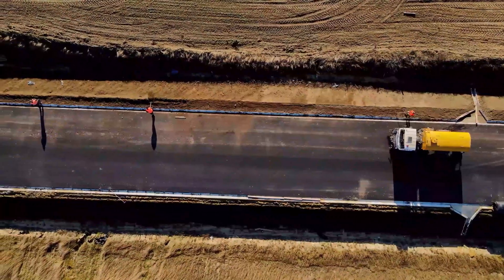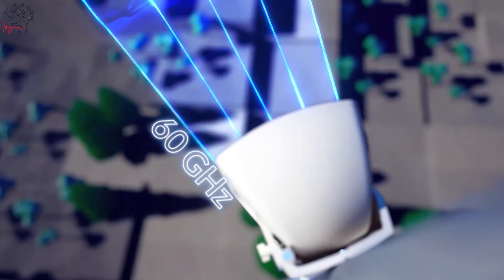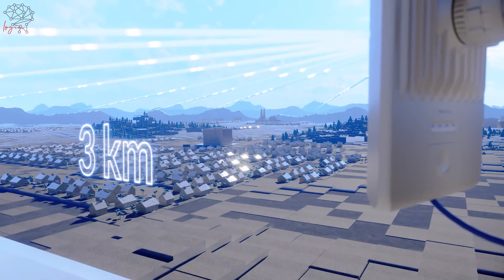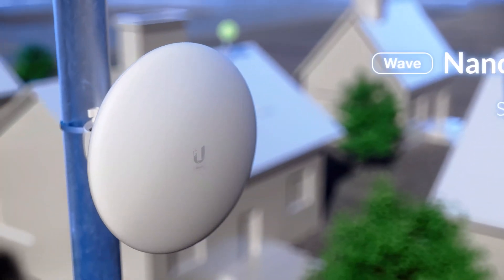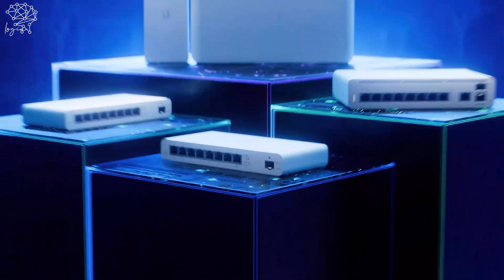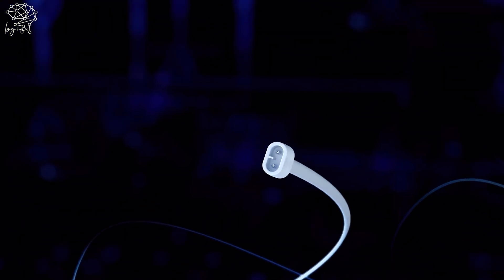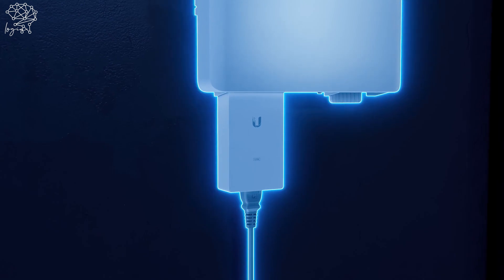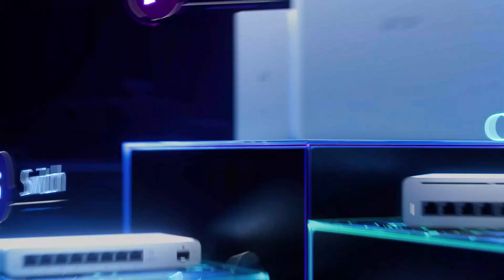Ubiquity UISP - Wave Technology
The “last mile” internet challenge: Extending wired infrastructure to new communities is highly expensive. While more cost-effective and flexible, wireless alternatives come with significant performance compromises…

…Until now!

Welcome to Wave Technology:

The Wave AP operates in the 60GHz license-free band and is truly long-range. It comes in a single or triple-sector configuration which expands sector beamwidth, capable of incredible speeds and high capacity.  If needed, a 5GHz fail-over radio system is integrated to provide resilient link performance.

UISP product family — Switch, Router, Power, and Console - all designed to bring maximum flexibility to Wireless ISP network build-outs.

The Router and Switch provide Layer 3 or Layer 2 Power over Ethernet connectivity to wireless APs and Bridges.   Each ships with a 120W power adapter and a proprietary transport cable, capable of delivering very high power over long distances.

The transport cable is what makes outdoor co-location of UISP switches and routers seamless.  Simply enclose the device in the UISP Box and extend the transport cable.

Worried about site interruptions? No problem.  Just snap the power adapter into the UISP Power and the integrated lithium-ion battery will sustain operation in case of a site power outage.  Add further levels of redundancy with a second power adapter and even increase battery capacity externally.

Finally, the UISP Console integrates the UISP application software with a powerful gateway that can reside at a network operations center for a more secure and zippy UISP software experience.